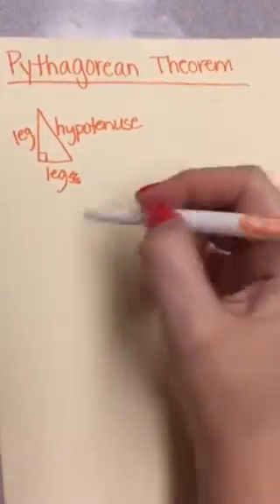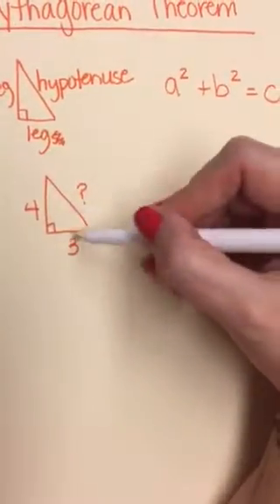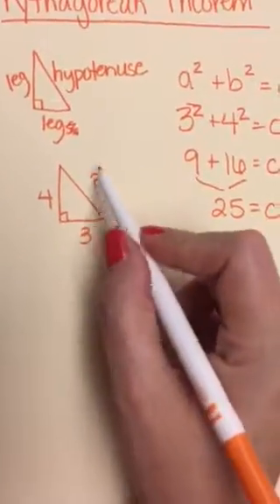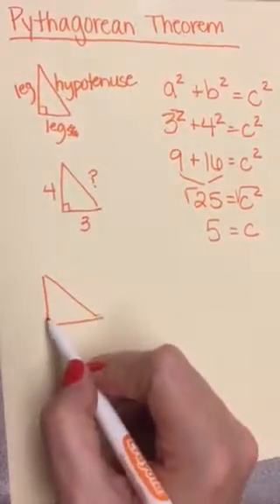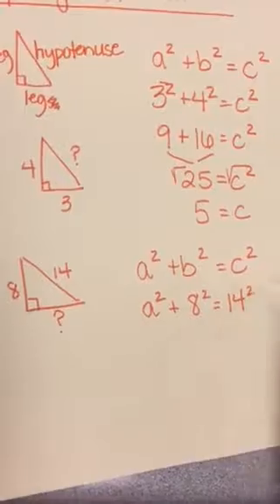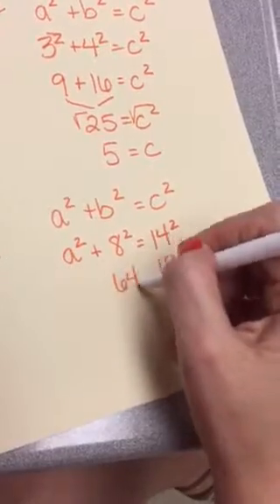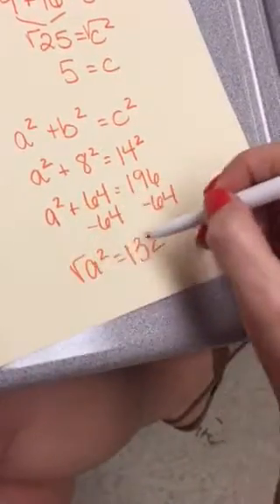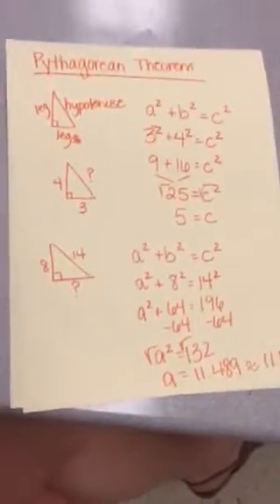Pythagorean Theorem review